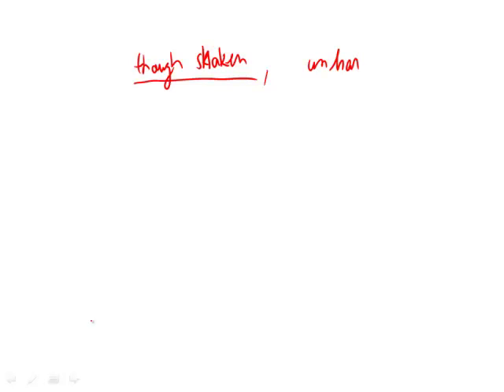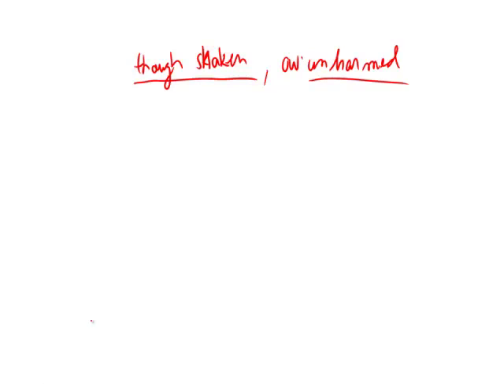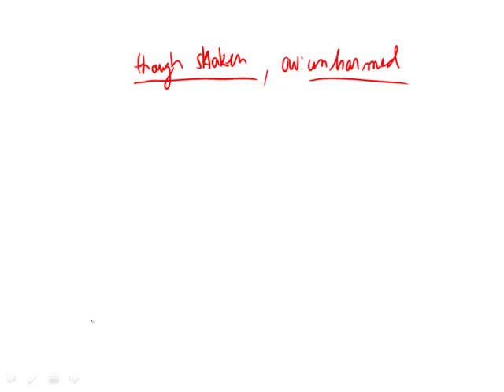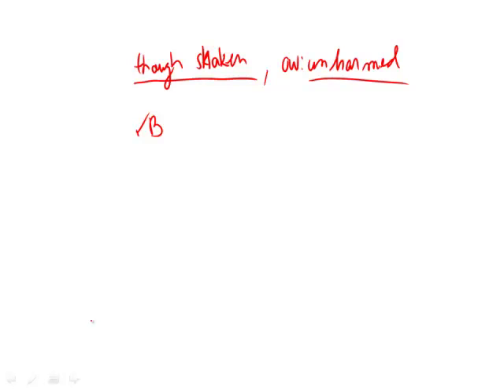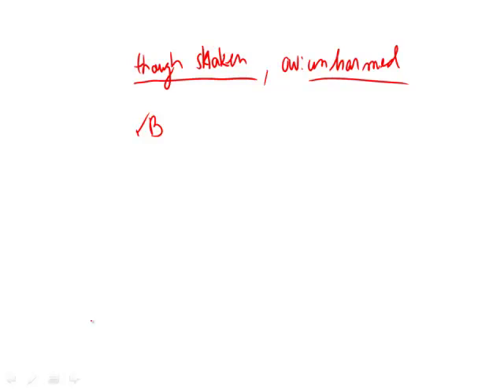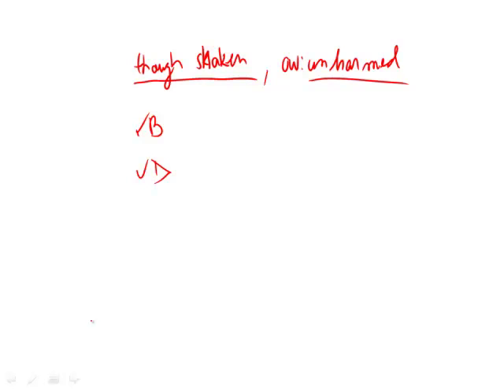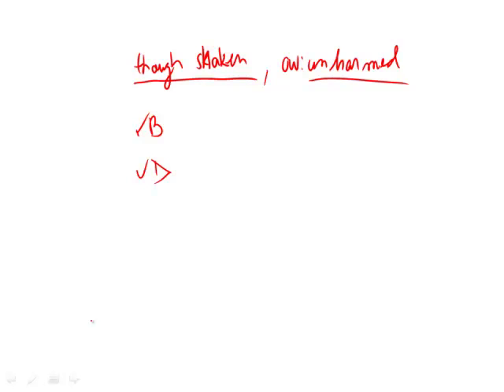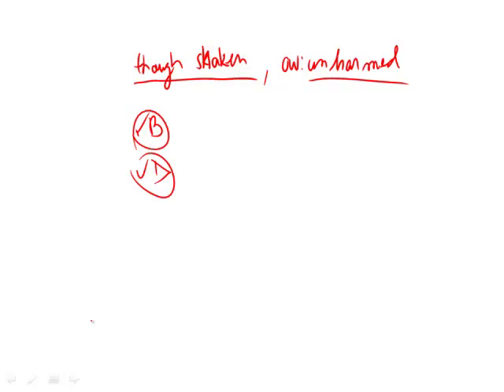Official Guide for Revised GRE: Set 1 - Question 7 (Verbal)